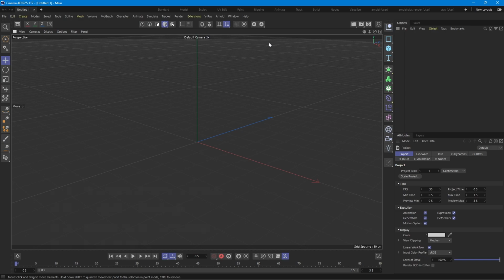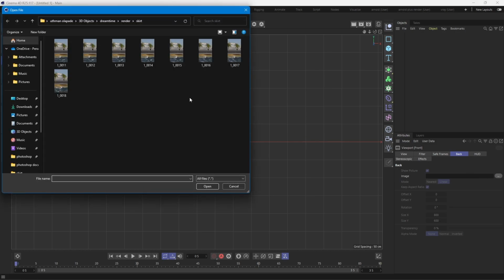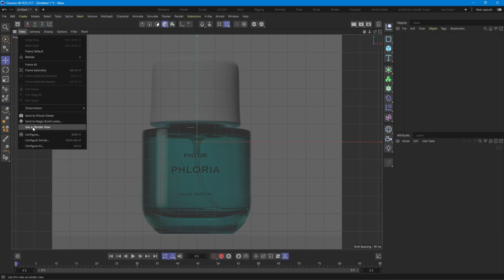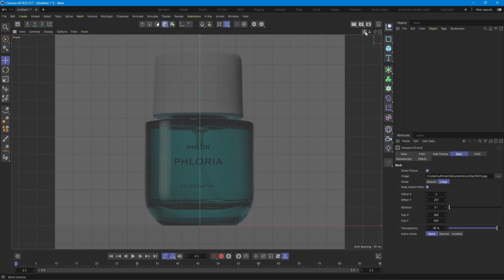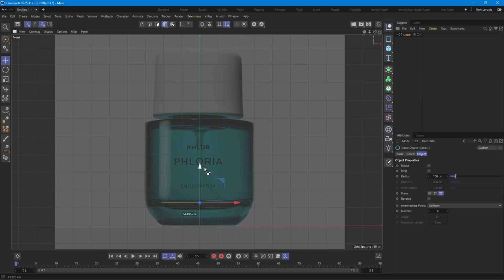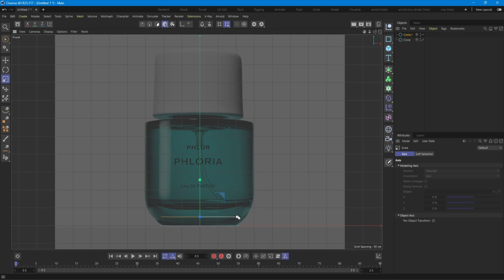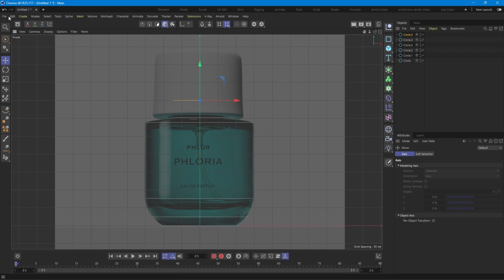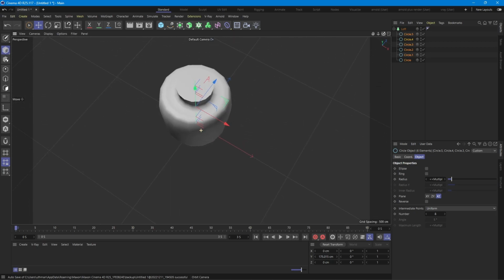Model perfume bottle